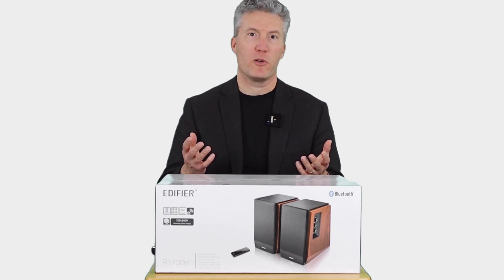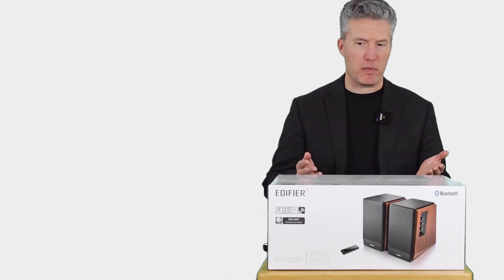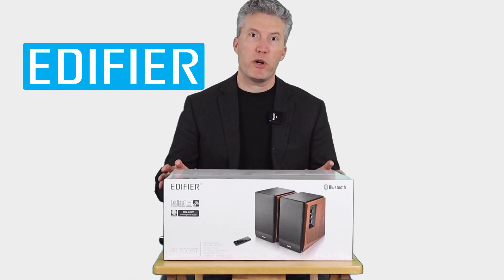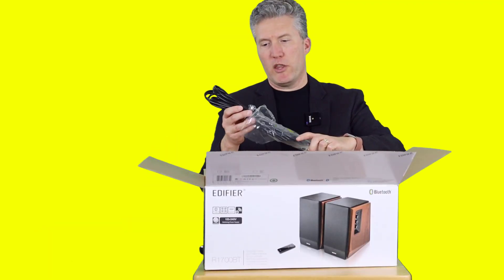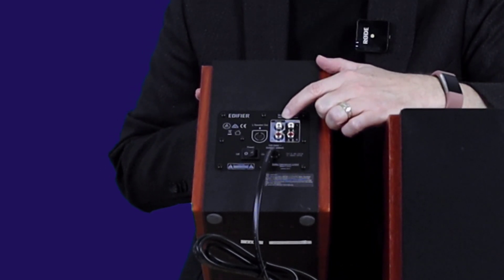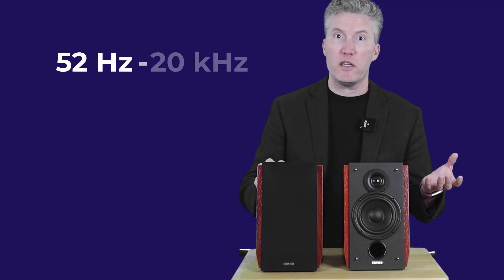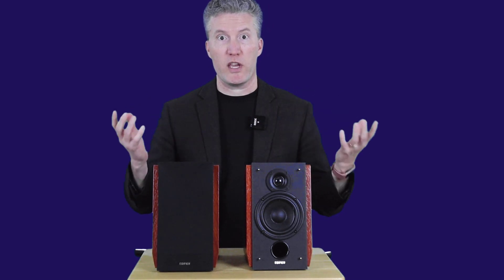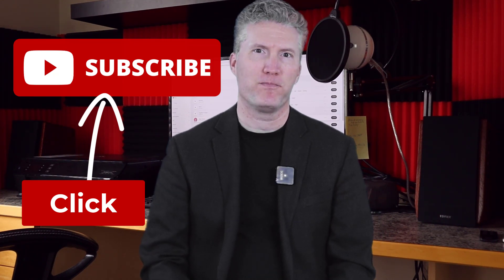Edifier R1700BT - Unboxing and Review (Are these speakers worth buying?)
Edifier R1700BT speakers are probably not the first that come to mind for anyone considering which new speakers are worth buying. After all, Edifier isn't one of the most well-known brands. There are many other popular speaker brands to choose from, but don't pass these by without a look.

In this video, I do an unboxing, setup and sound check of the Edifier R1700BT bookshelf speaker set.

In terms of my Edifier R1700BT review, when it's time for new speakers with both bluetooth and cable connectivity options at a reasonable price, these particular Edifier speakers might surprise you.

They surprised me!